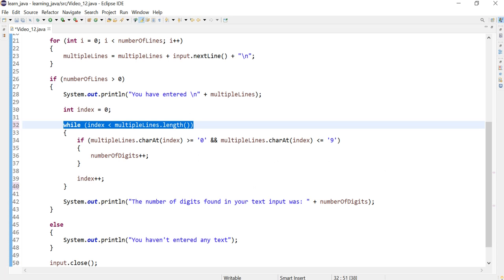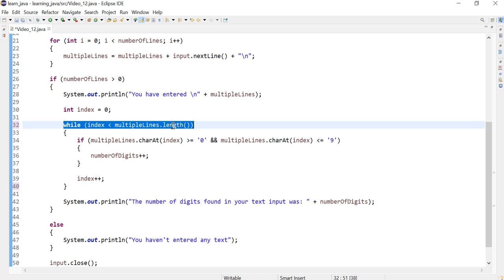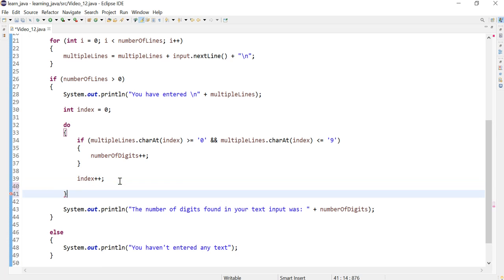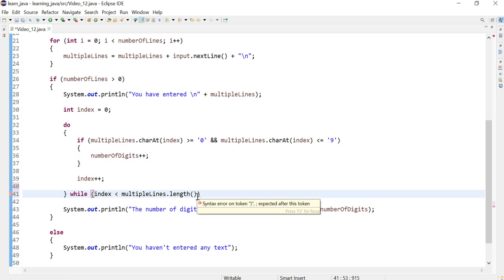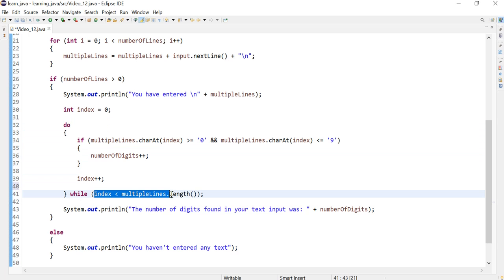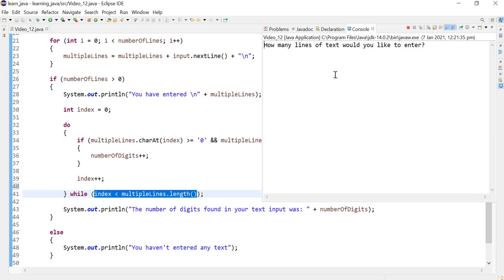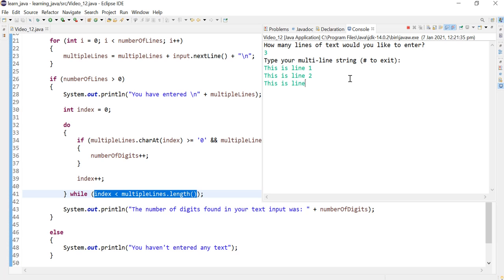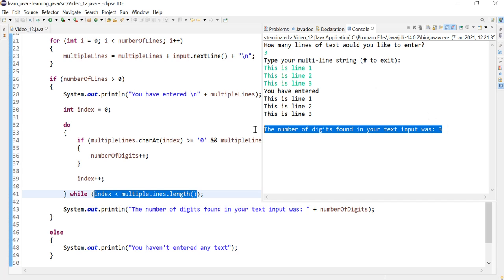Java 12: How to convert a while loop into a do-while loop.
In this video, we will convert this while loop into a do while loop, in Java.